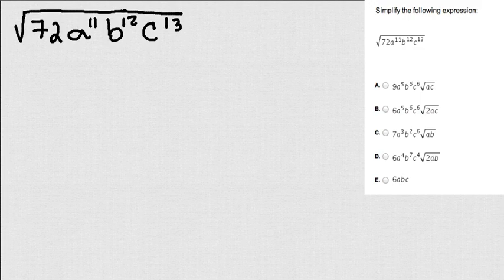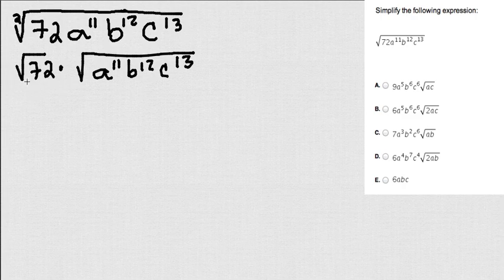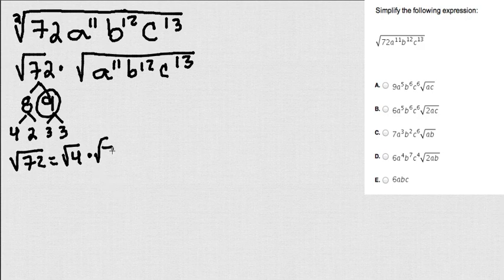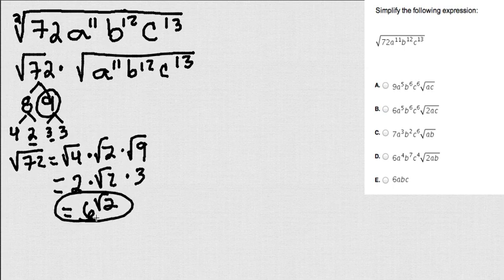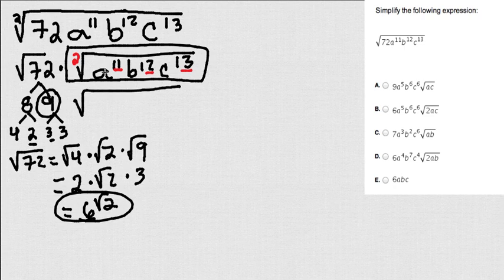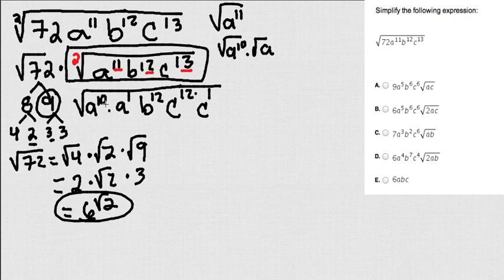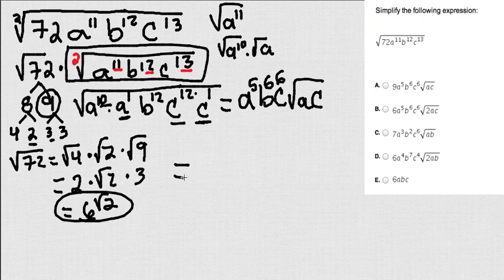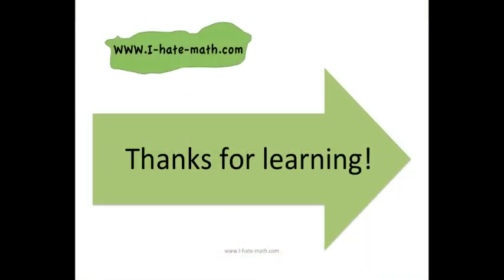How to simplify radical expressions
Hi Guys,

This video will show you how to simplifying expressions